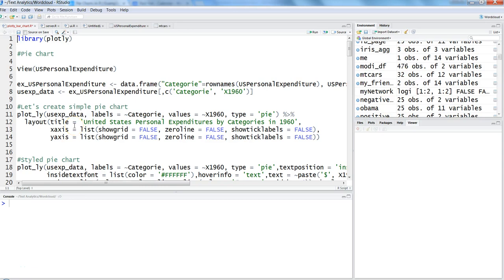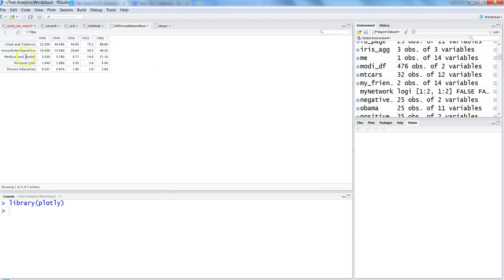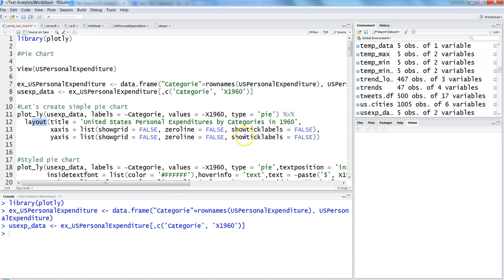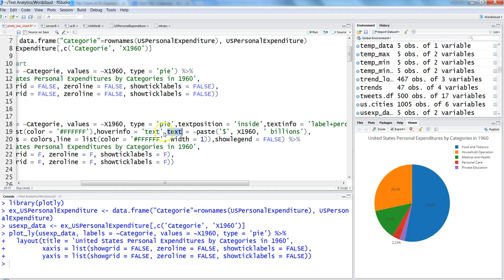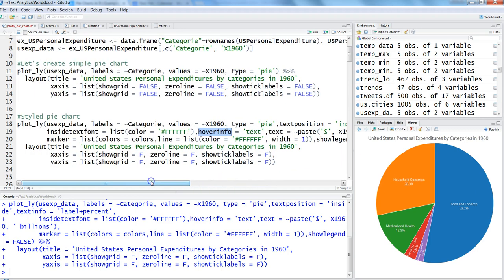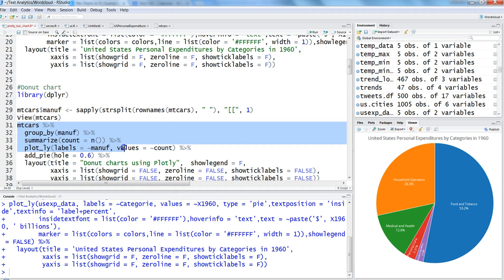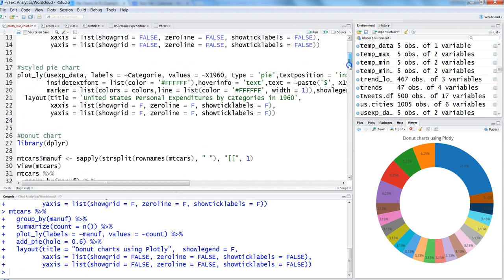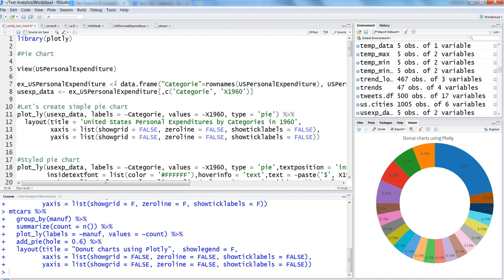Introduction of Plotly Charts in R | Part 3 | Plotlyr Pie Chart | Plotlyr Pie chart in Shiny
Hi guys... here I am introducing the ploty chart library in R by giving a complete pie chart tutorial. Plotly is very interactive charting library for R, Pyhton and couple of other data science related languages and helps producing very interactive charts in R.